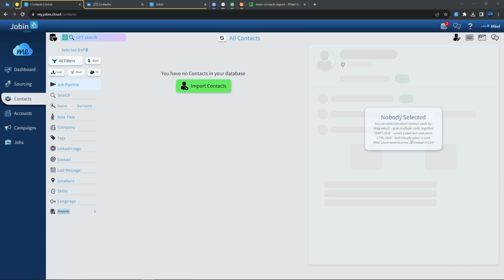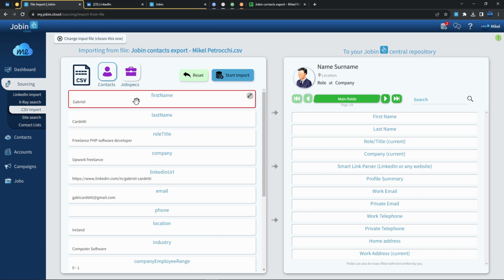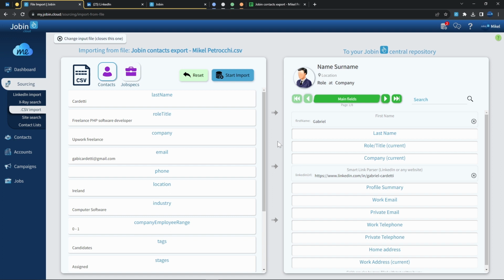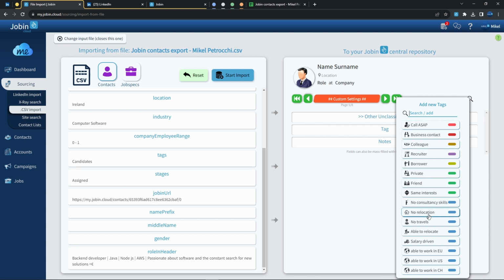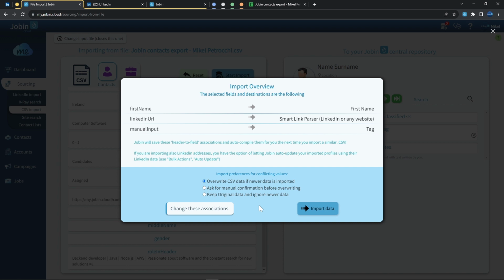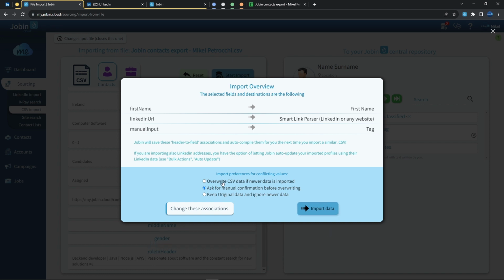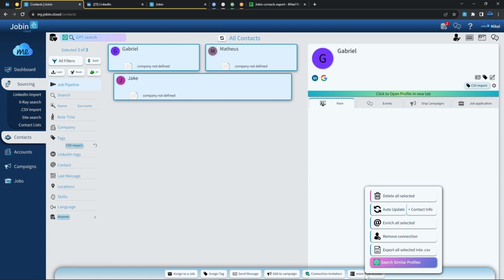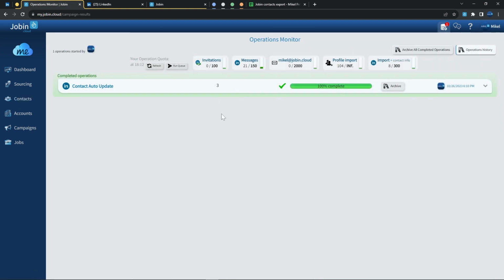Automatically Update your Database in one click - Jobin.cloud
Automatically update your database anytime

Any business that communicates with people needs a database to catalogue who you've spoken or written to.
Both to remember what you were discussing with them, and of course also so that you don't repeat yourself, and write them the same thing a second time.
ATS and CRM systems are great at this, but you can even make do with a simple Excel Sheet

But businesses that need to communicate with people only if they match certain criteria have an extra requirement
Just cataloguing interactions isn't enough
You'll need to know if that person is still relevant before you message them again.

And that's where even ATS and CRM systems fall short

But Jobin.cloud has you covered, as an All-in-One System, it allows you to both source in bulk, but also auto-update.
This means that you can automatically and in bulk update any number of profiles with their most recent and current data.

And of course, you have a myriad of custom rankable filters to find exactly which contacts are most relevant to you.

Importing contacts from a CSV to then update them is just as easy and fast.

TIMESTAMPS:
0:00 Intro
0:39 CSV import
5:46 Auto update